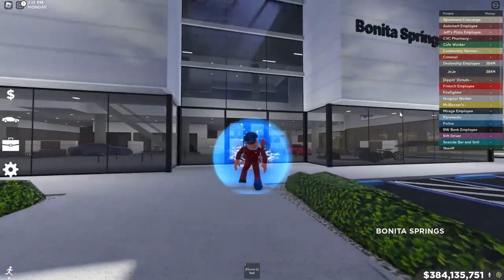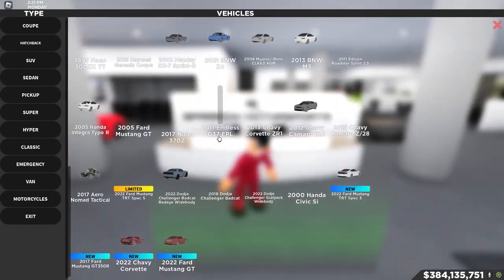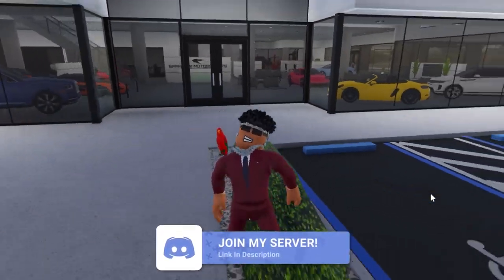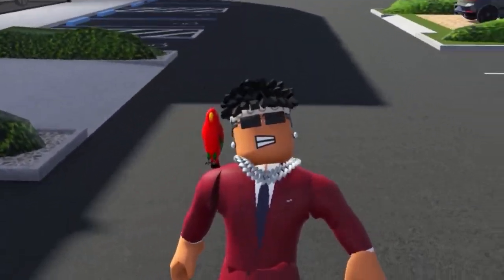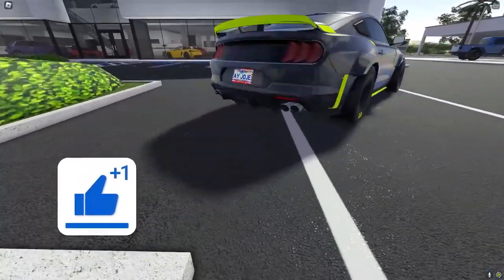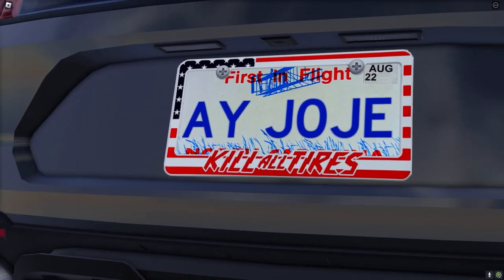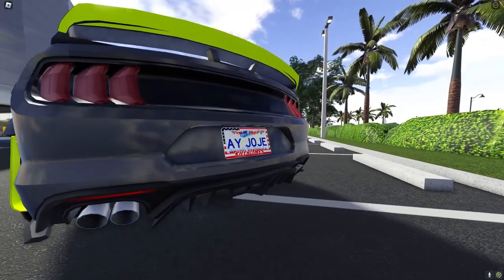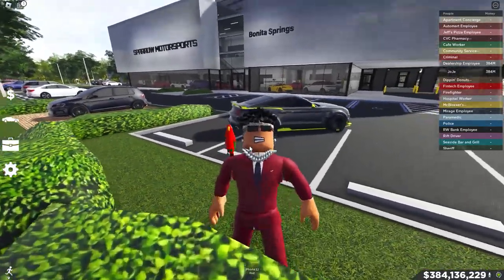This car has a DIFFERENT LICSENSE PLATE in Southwest Florida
EDITED BY: @JoJewyd

THUMBNAIL BY: @JoJewyd